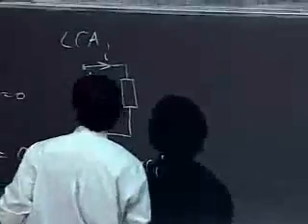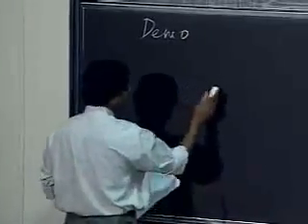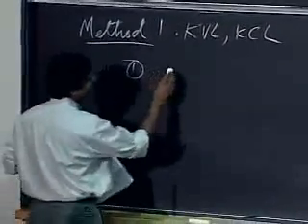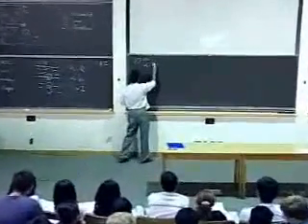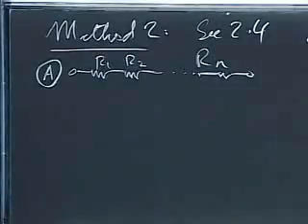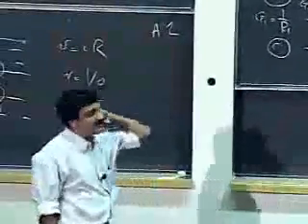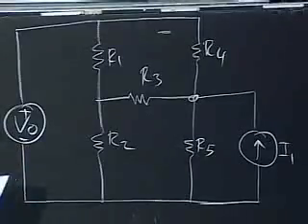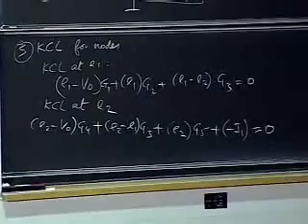Lec 2 MIT 6 002 Circuits and Electronics, Spring 2007